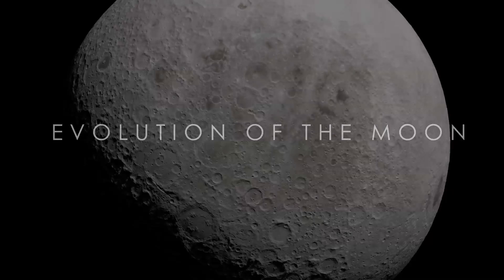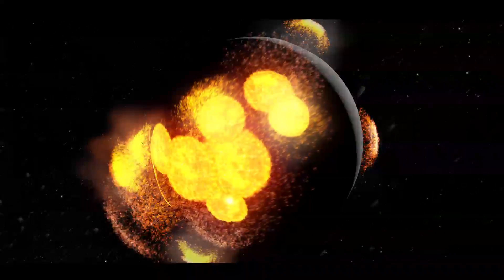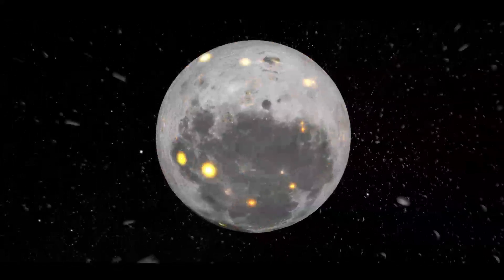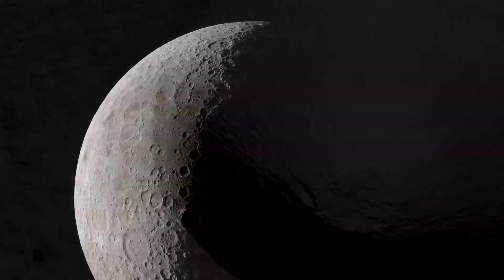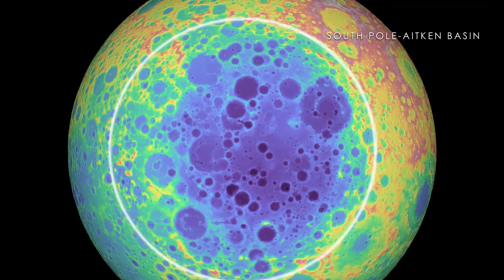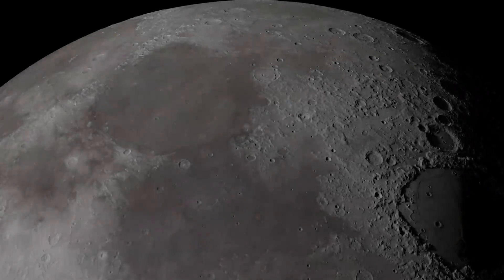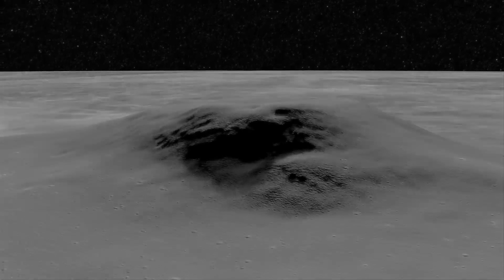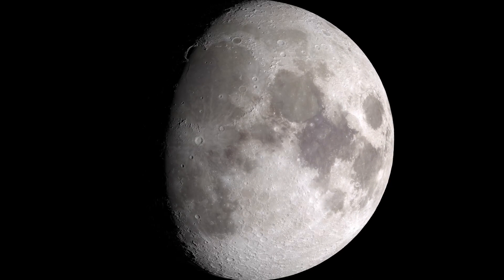Ay'ın Milyarlarca Yıldaki Oluşumu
Yıllar geçse de Ay aynı görünümünü koruyor.  Her ne kadar milyonlarca yıldır kraterler ve yüzeyindeki diğer oluşumlar olduğu gibi duruyor gözükse de, Ay her zaman bu şekilde değildi. NASA'nın, Ay'ın yörüngesine yolladığı Lunar Reconnaissance aracı ile Dünya'nın tek uydusunun geçmişini öğrenme imkânı doğdu.